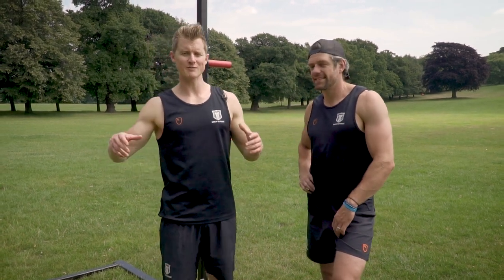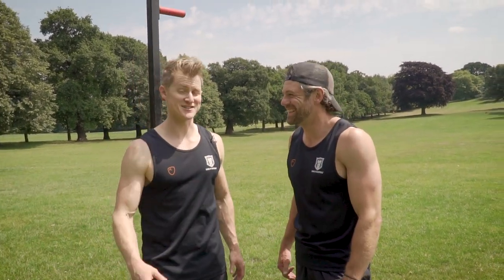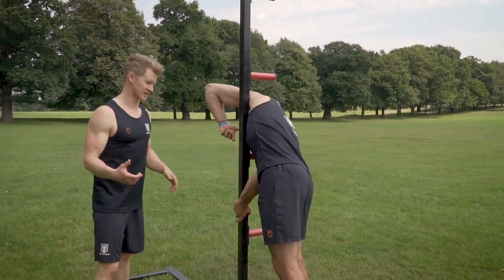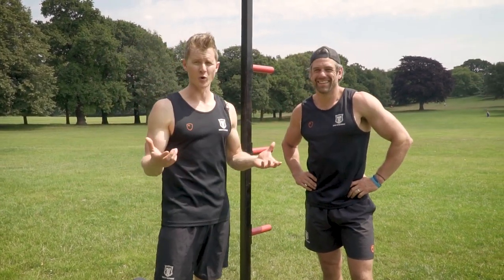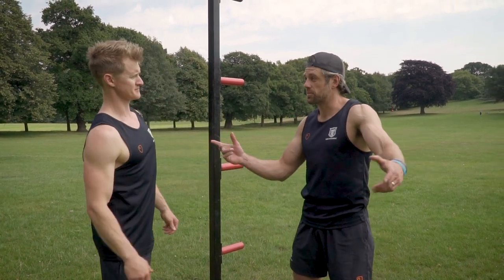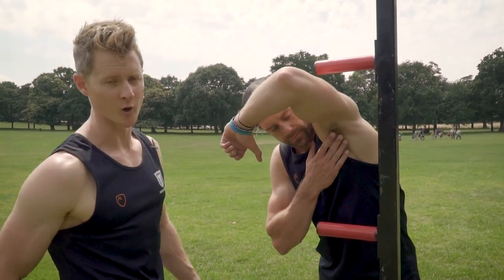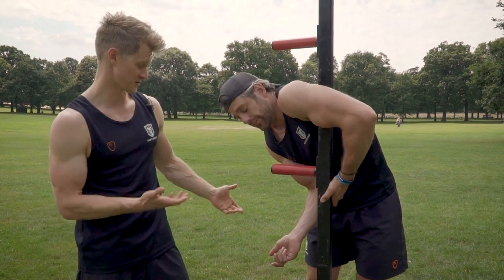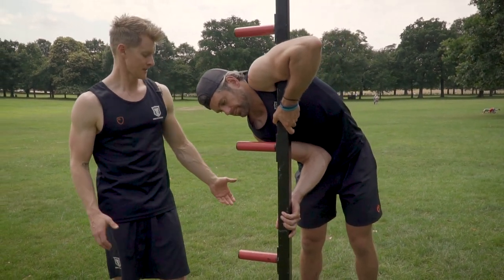How To Clutch Flag for Beginners | School of Calisthenics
LEARN HOW TO CLUTCH FLAG

This movement is a great way to get the 'feel' of the Human Flag.

Try it out and let us know how you get on in the comments!